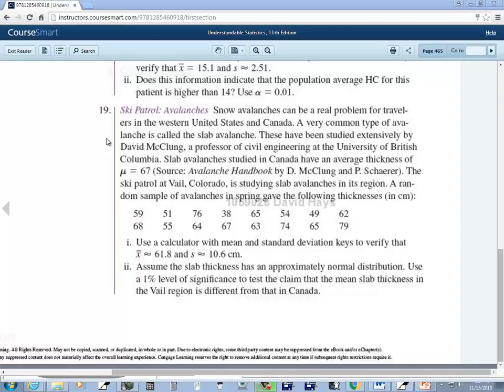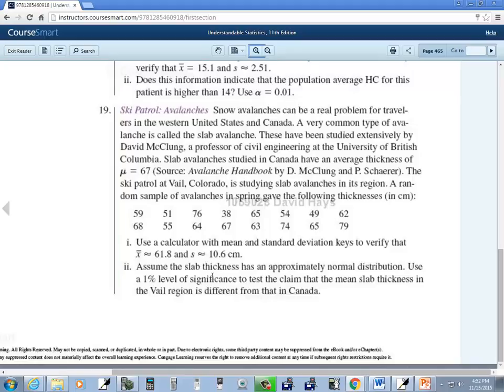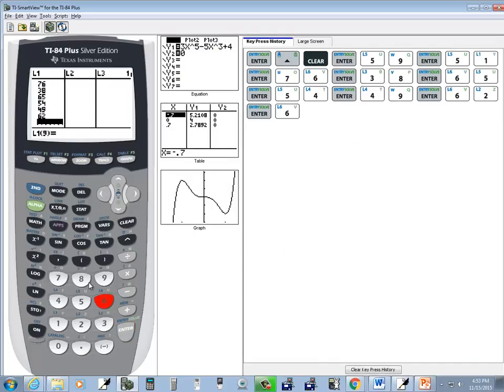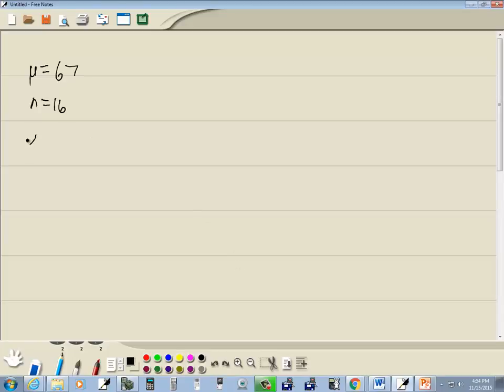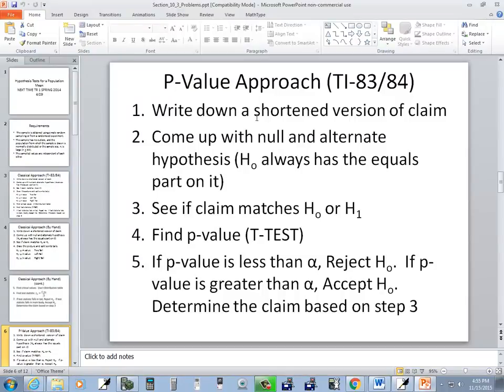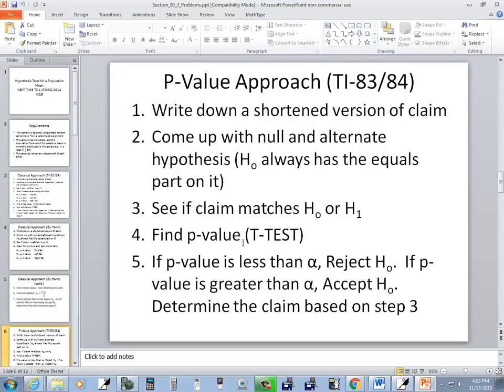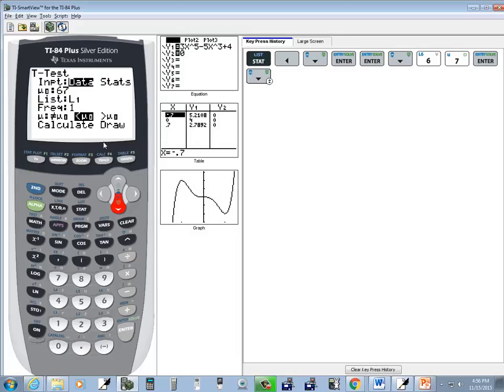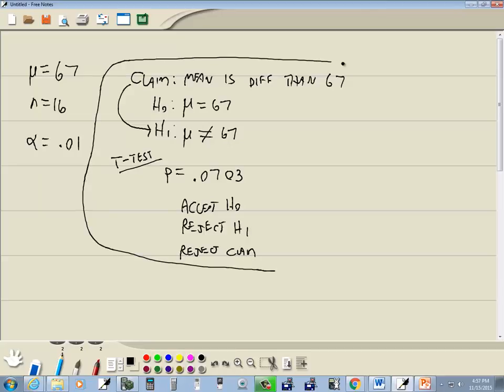Elementary Statistics - Homework - P11152015458